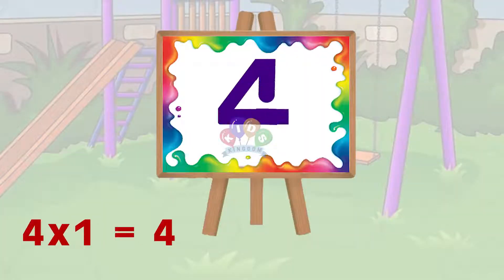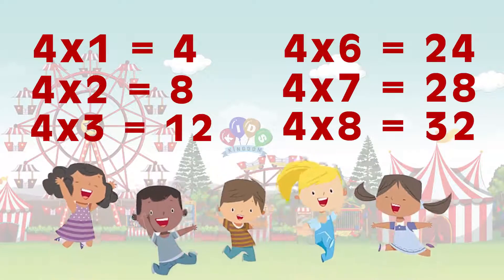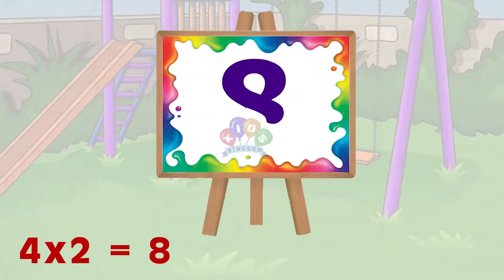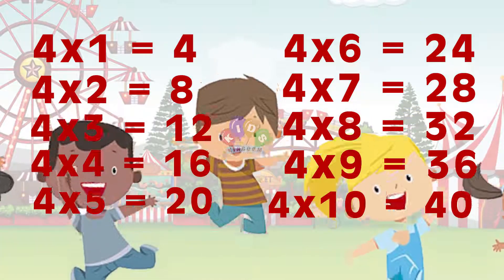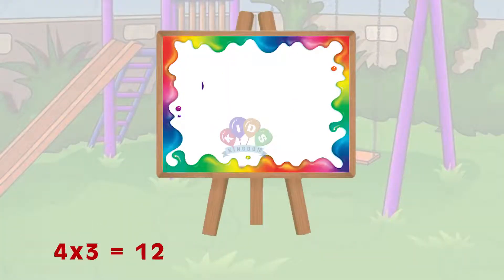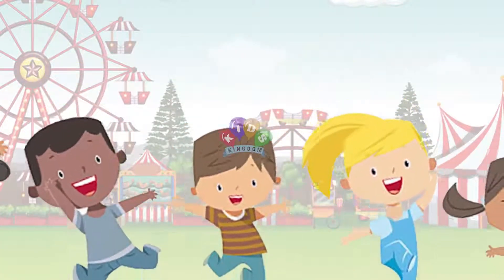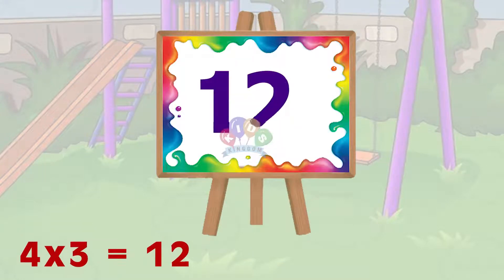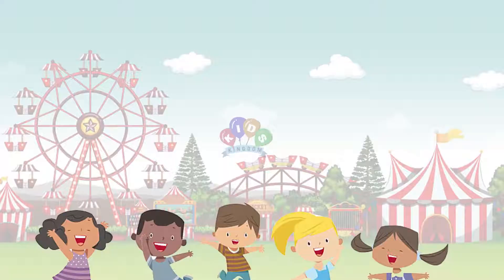4-x1=4 Multiplication, Table of Four 4 Tables Song Multiplication Time of tables - MathsTables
Table of 4, Rhythmic Table of Four, Learn Multiplication Table of 4 x 1 = 4 | kidstartv

Kids Rhymes Tv present a collection of Math’s Times Tables Songs, Times Tables,Times Tables Made Easy, Times Tables Practice, Times Tables Worksheets,Times Tables Tips, , Times Tables 1 to 20, TimesTables Rhymes,Learn Times Tables, Learn Times Tables on Fingers,